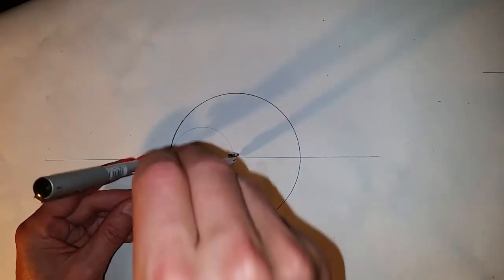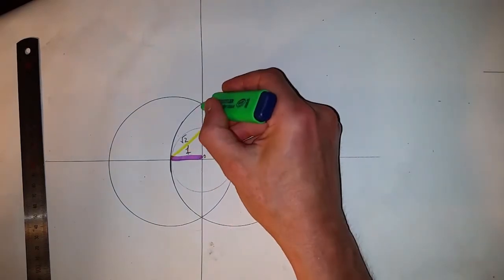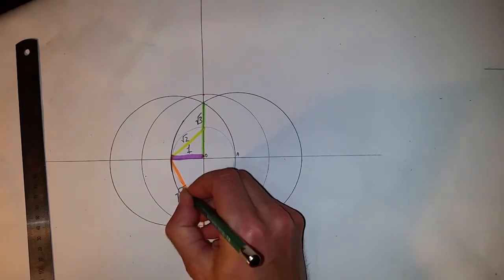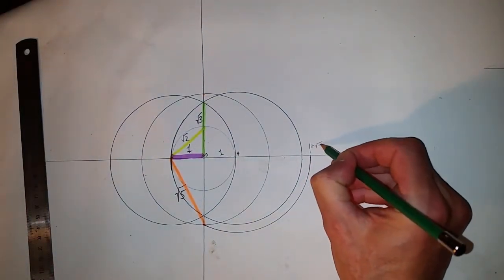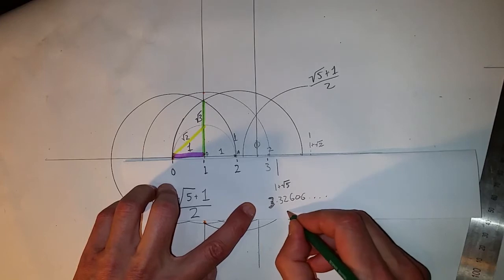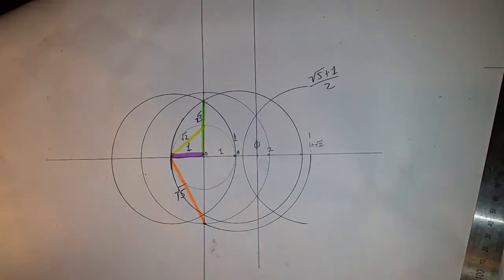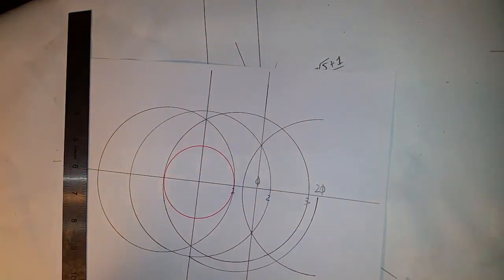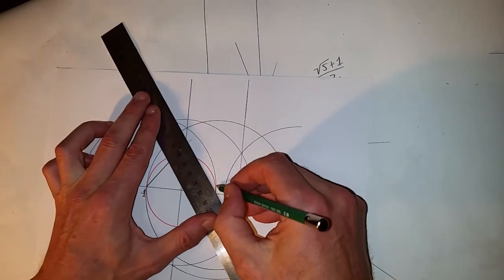PHI Geometry: Pentagram & Great Pyramid 2D section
How to draw a pentagram and 2D section of the Great Pyramid based on PHI proportions using Compass & Straight Edge.
Phi, Golden Number, Divine Proportion, Great Pyramid, Sacred Geometry,
Compass & Straight Edge